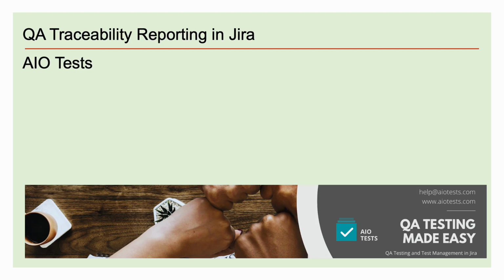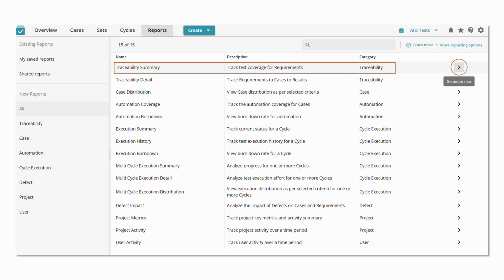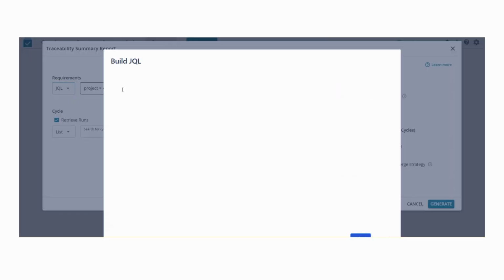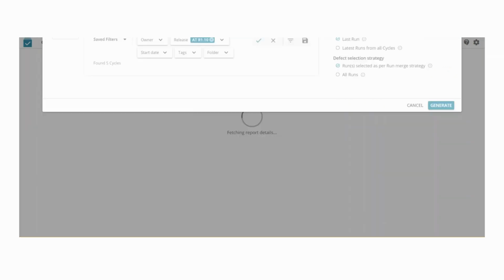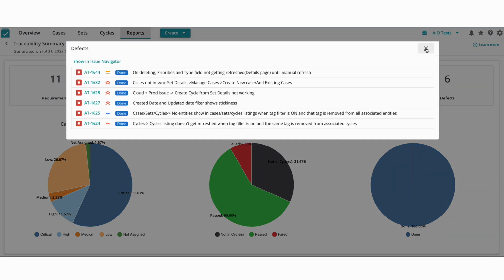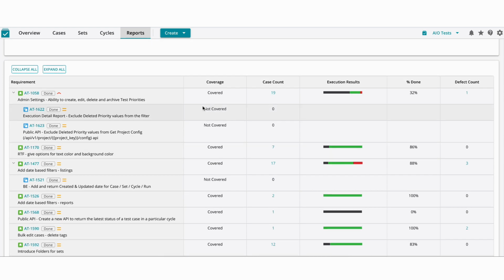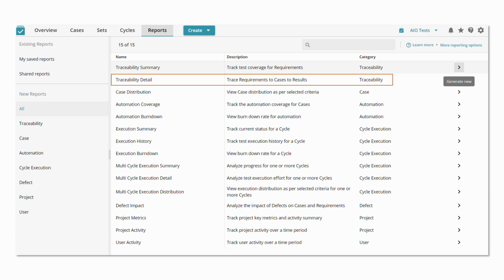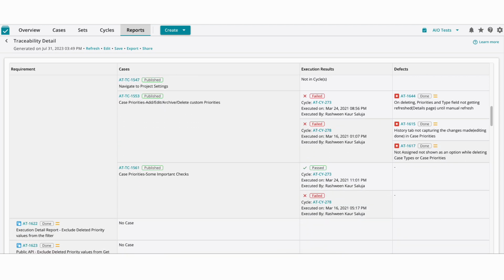QA Traceability Reporting in Jira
Learn how to create QA Traceability Report in Jira using AIO Tests.

For questions and concerns, feel free to reach us out at